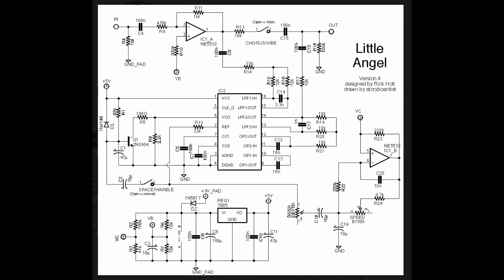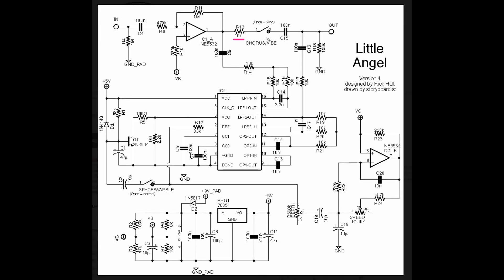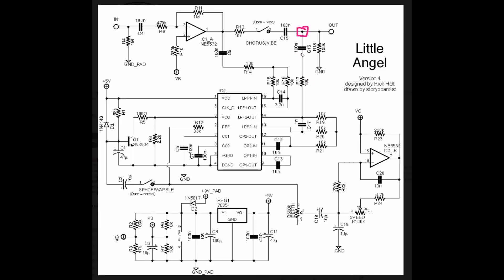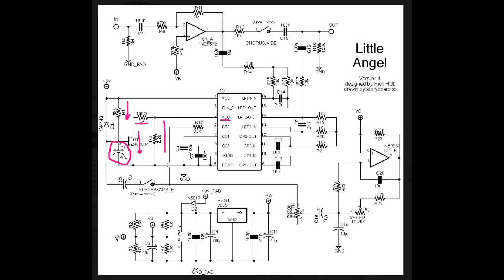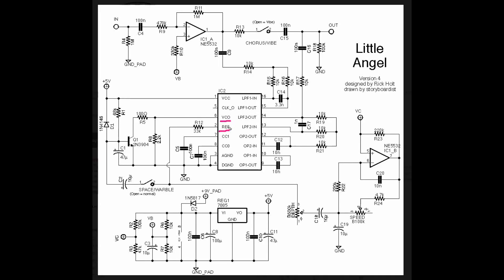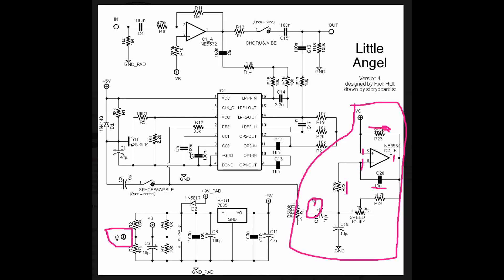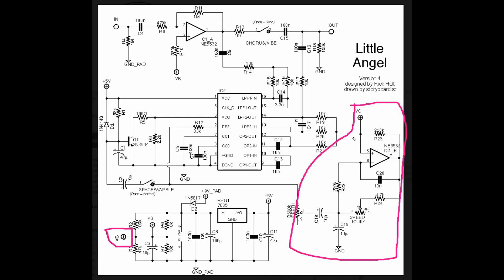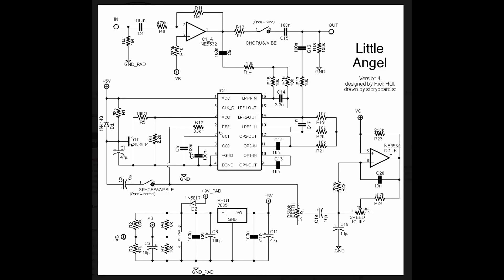Schematic Elements for Guitar and Effects: LFO, PT2399, and the Little Angel Chorus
Today we look at a unique application of the PT2399 echo IC in a chorus pedal. While the minimum delay time is a little long, it still works quite well and introduces us to a simple Low Frequency Oscillator (LFO).

For more info on how the PT2399 pin 2 works,